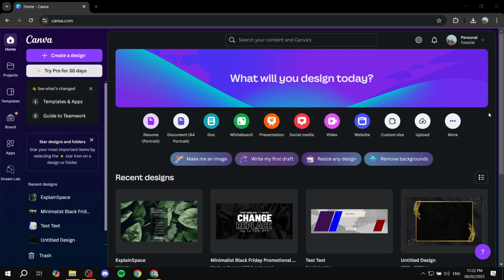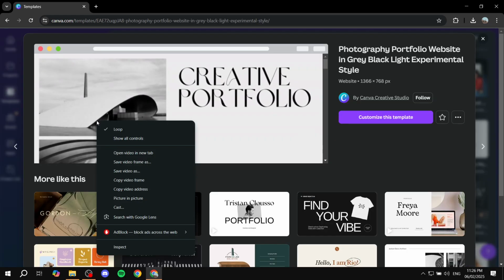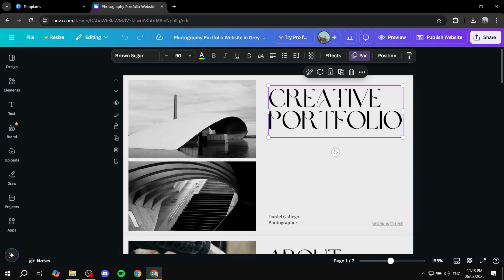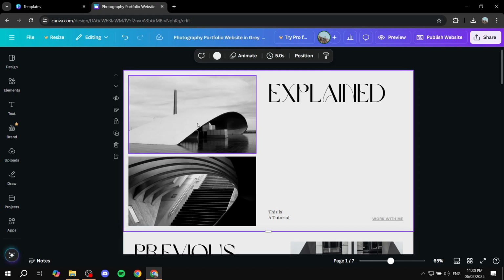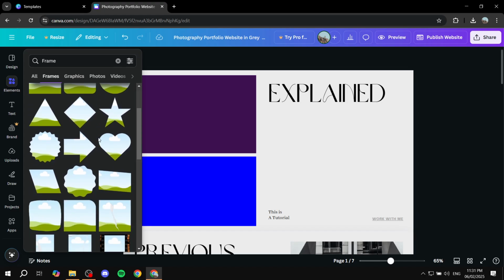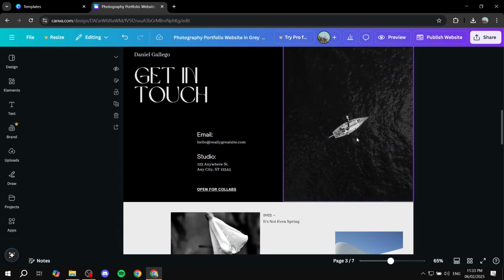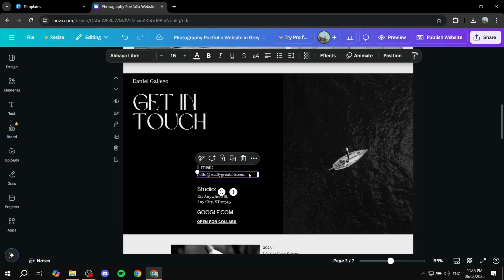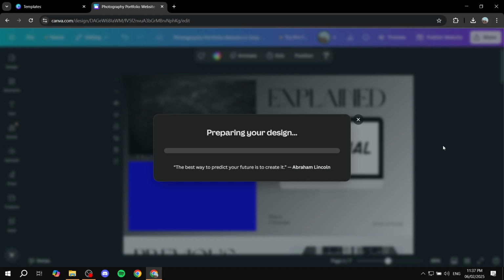Howe to Edit Canva Website Template | Full Tutorial 2025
If you are looking for a video about Howe to Edit Canva Website Template, here it is!